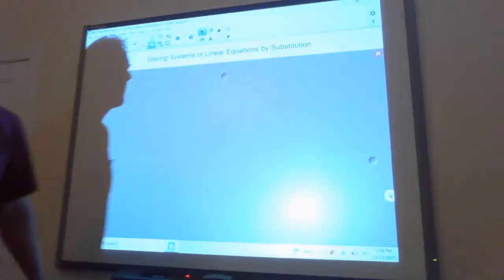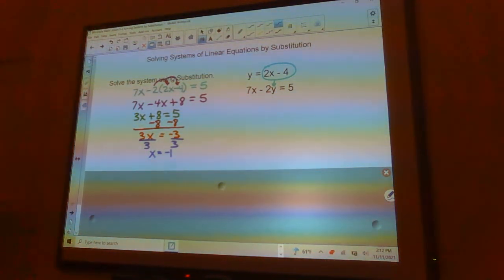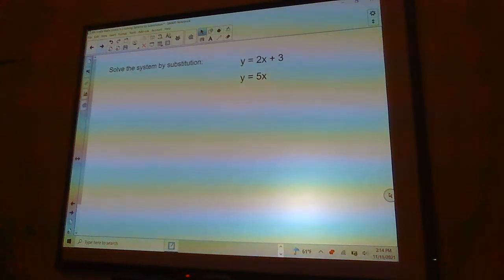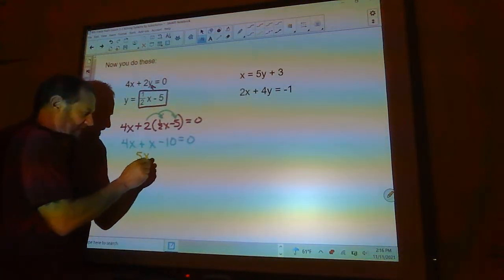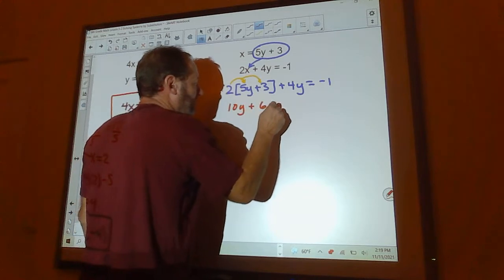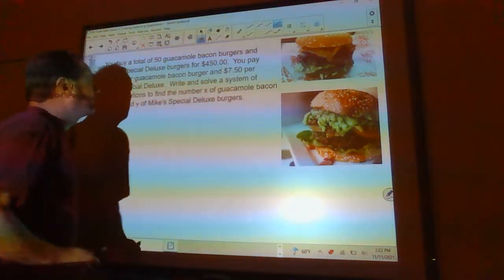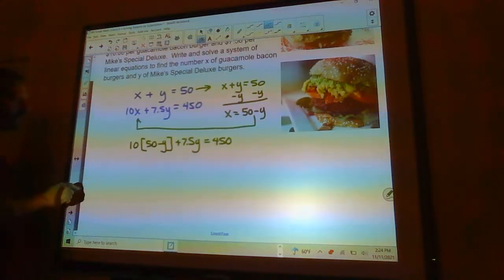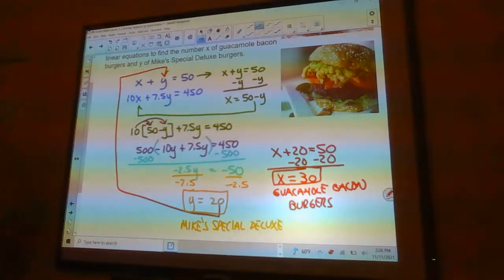8th Grade Math Lesson 5-2 Solving Systems of Linear Equations with Substitution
Solving Systems of Linear Equations with Substitution